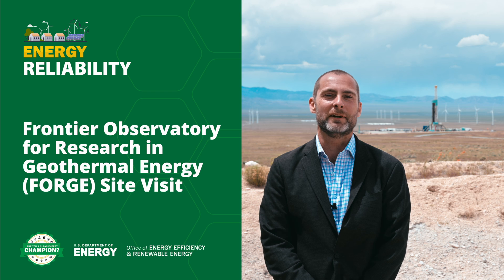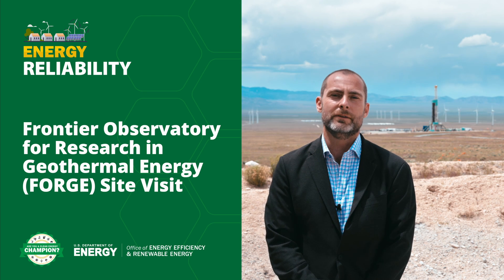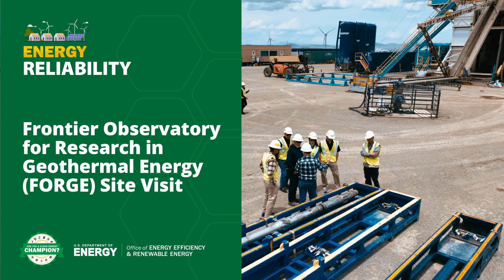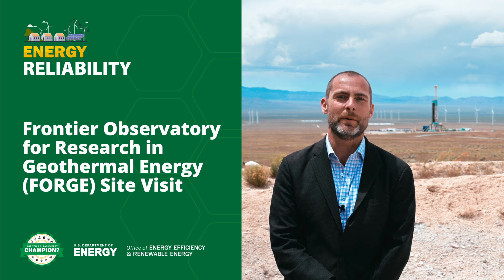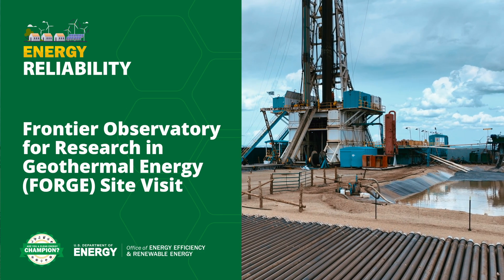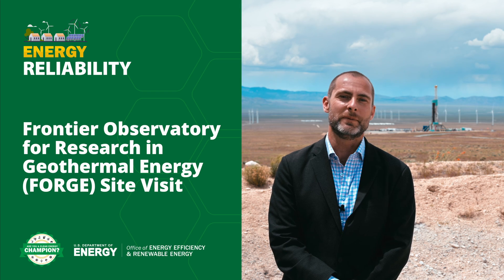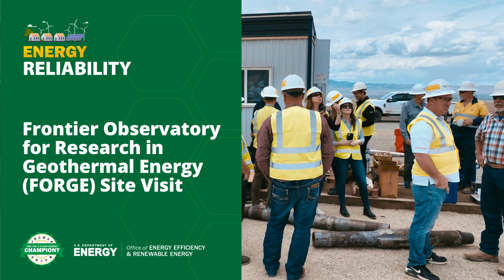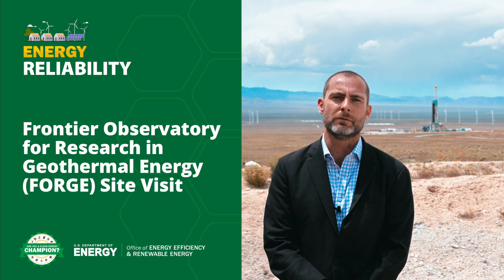Clean Energy in Action: Frontier Observatory for Research in Geothermal Energy Site Visit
An installment in EERE’s Clean Energy in Action series, this video highlights EERE’s work to test and prove enhanced geothermal systems (EGS) technologies at Utah FORGE.